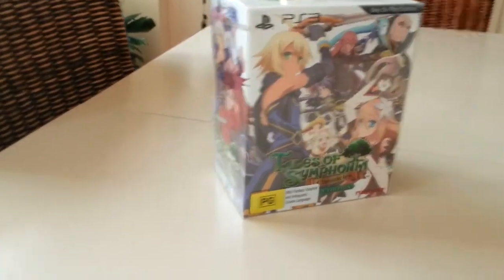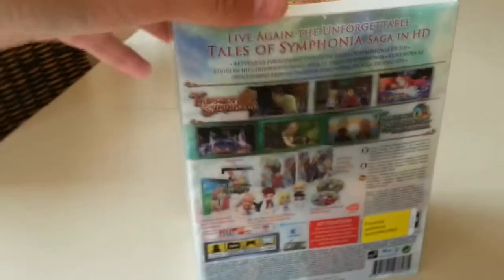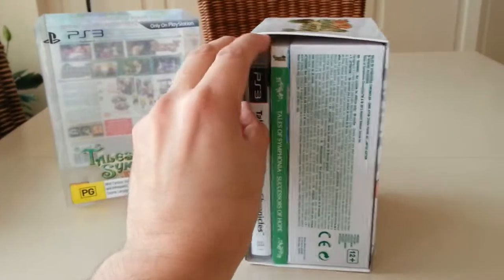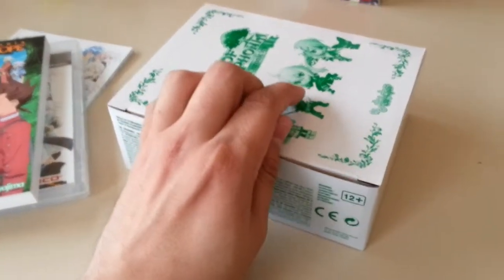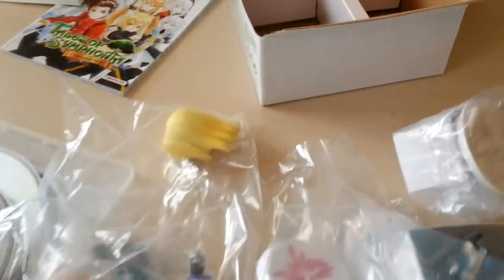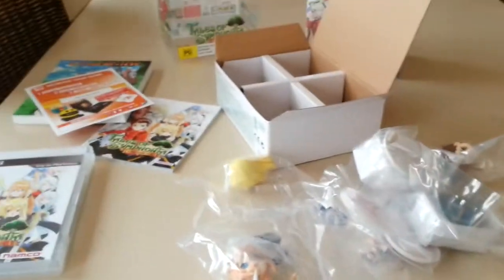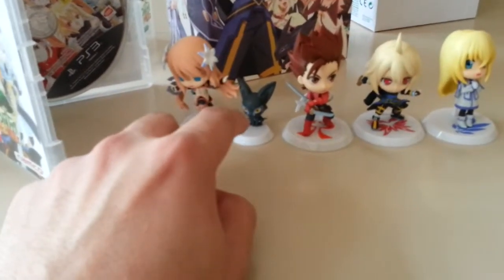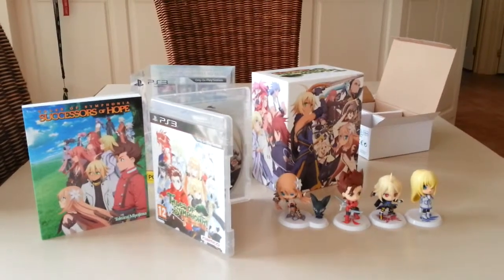Tales of Symphonia chronicles HD unboxing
My first video for the year, and my goodness I've missed a lot.  Hope to get back into it, will try to have a new one up in a few days.